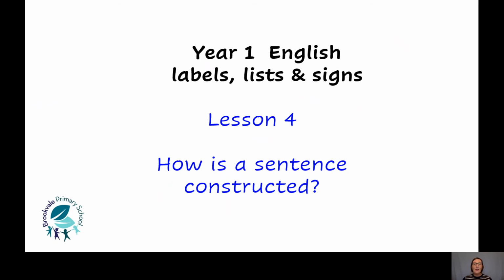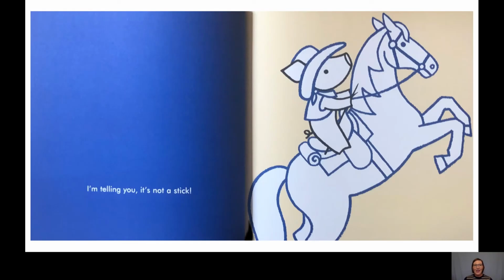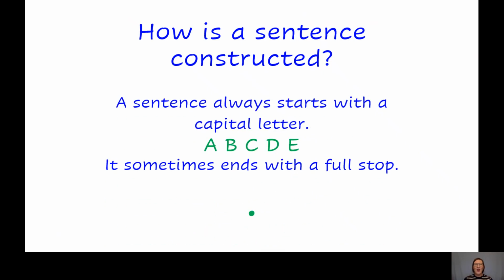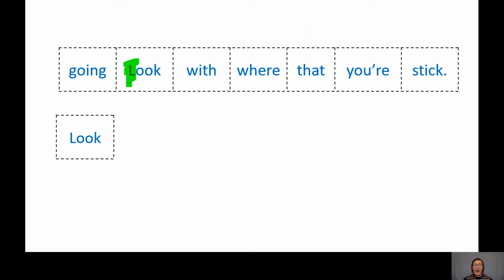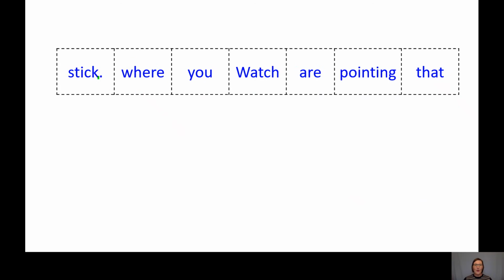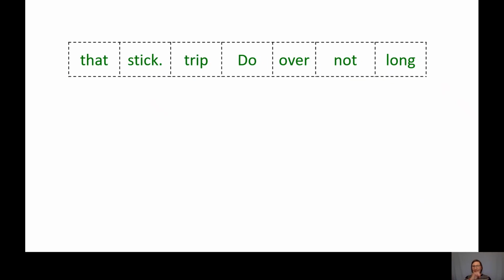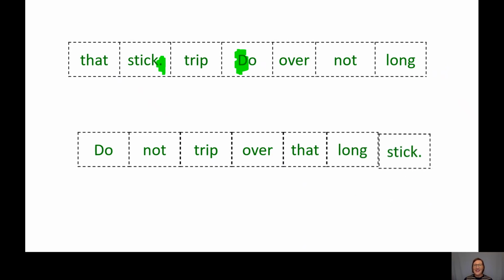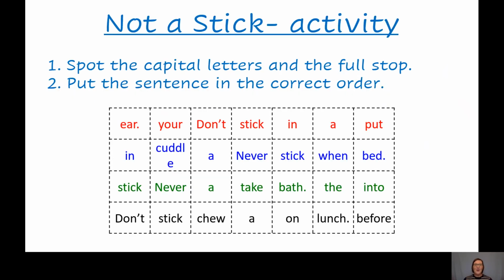Year 1 English lesson 4 with Mrs Hand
Continuing with our labels, lists and signs topic. Today we construct a bossy sentence